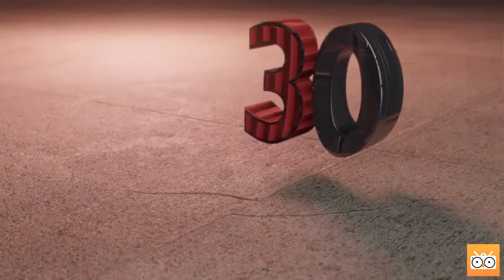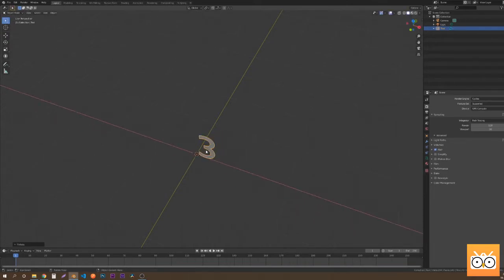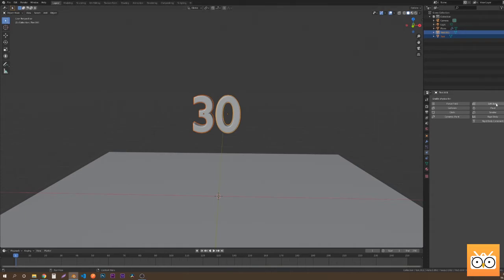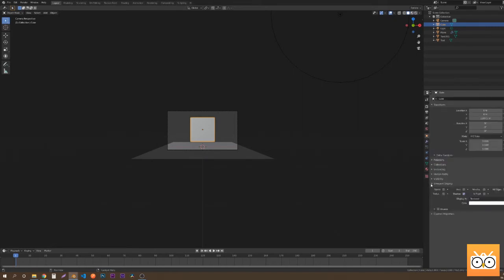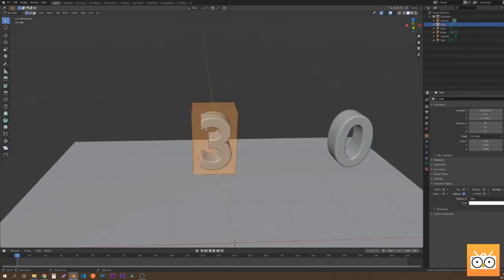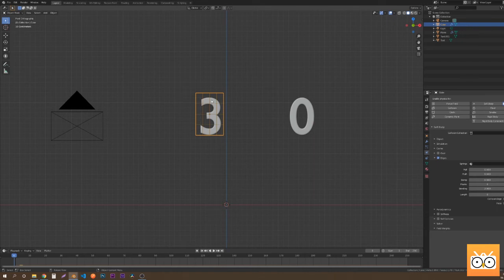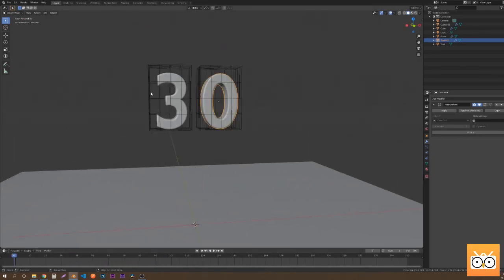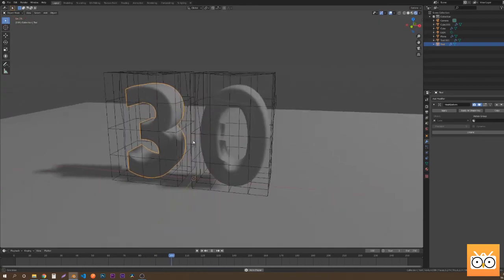Falling Numbers with Softbody Physics - Blender 2.8 Tutorial || White Owl Studios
make the numbers fall!
To hear more about us:
whiteowl.3dart